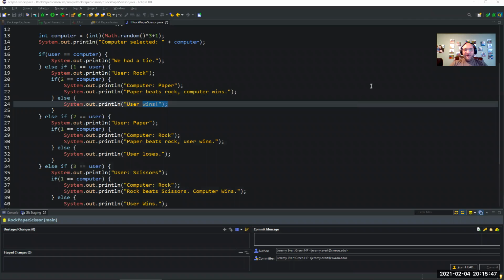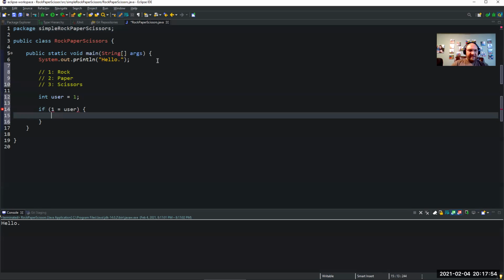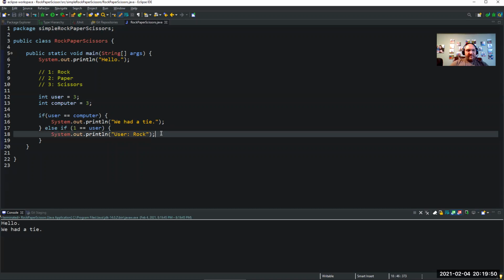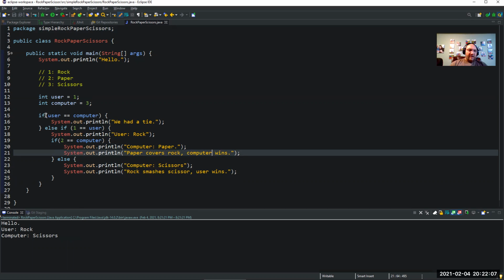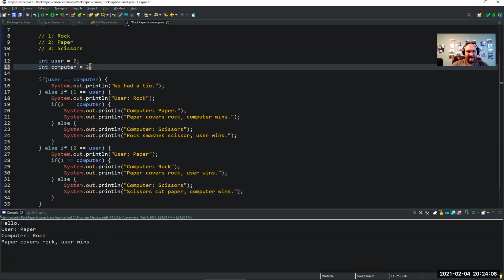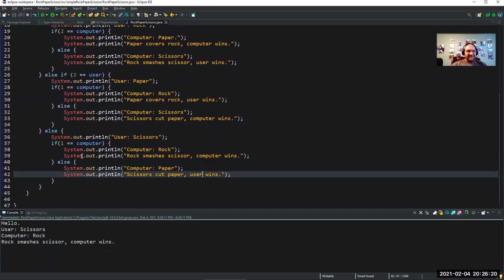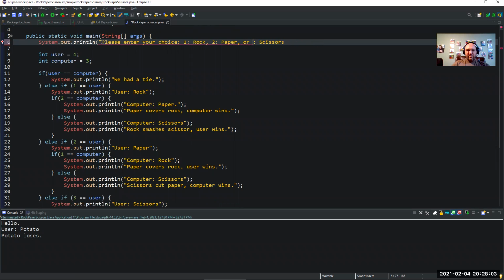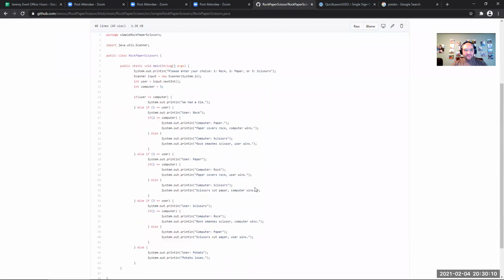RockPaperScissorsWithIf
A quick walk through of how to do rock paper scissors